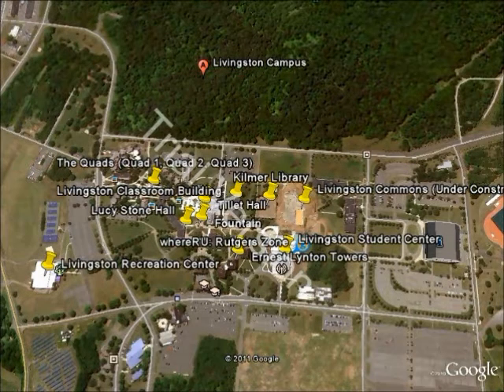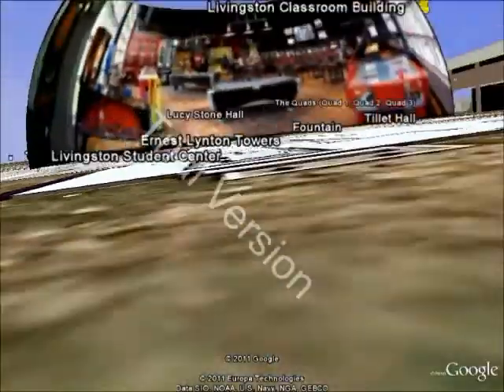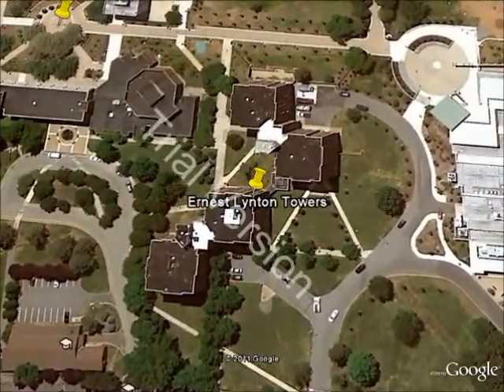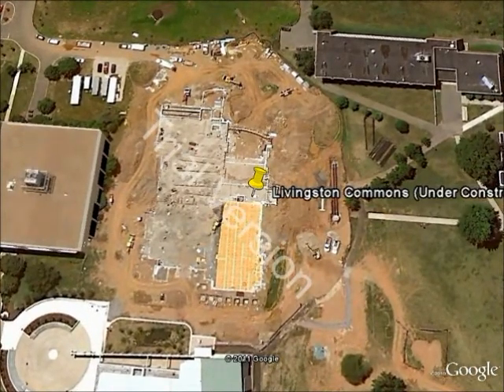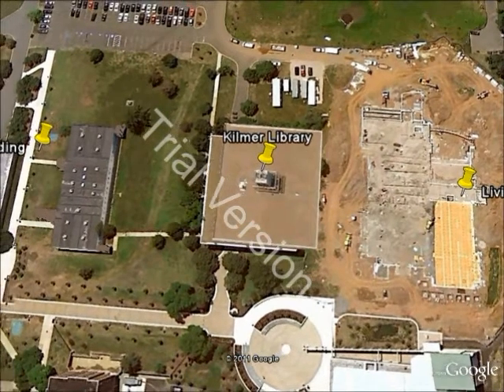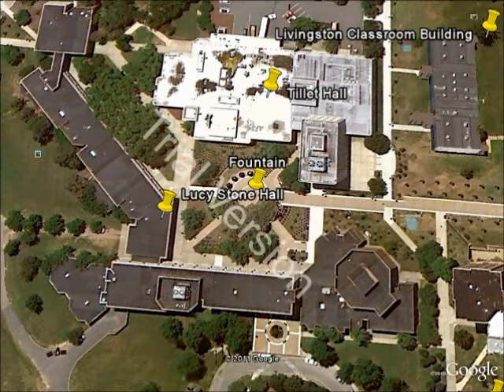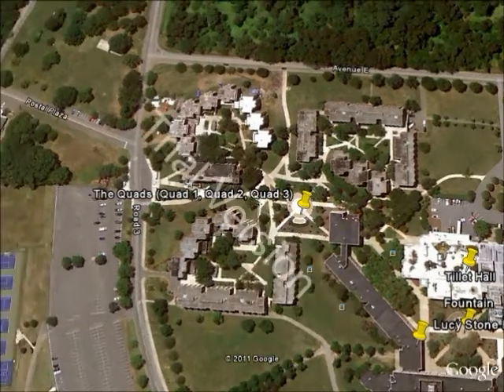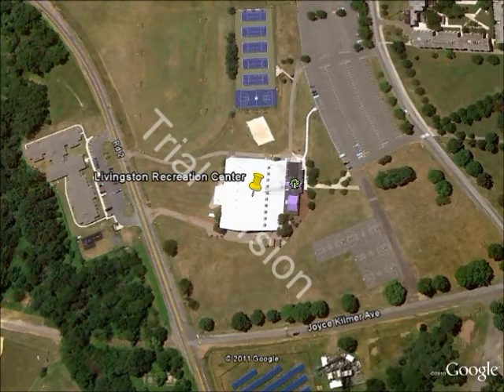Rutgers University: Livingston Campus - Video Tour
A video tour of Rutgers' Livingston Campus created for an assignment in Information Visualization during the Spring of 2011.